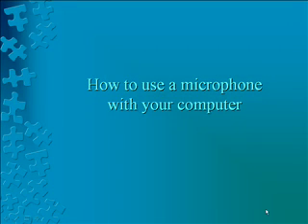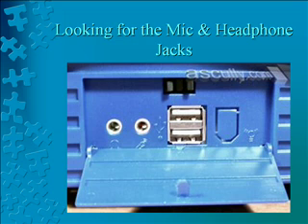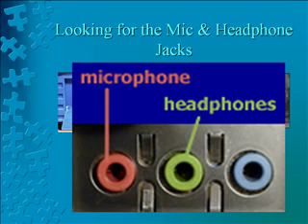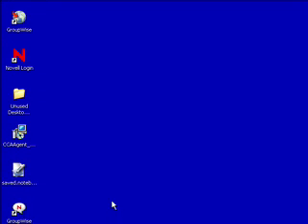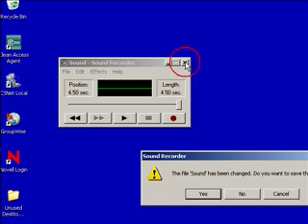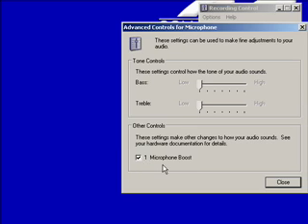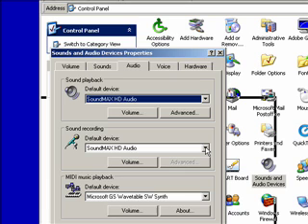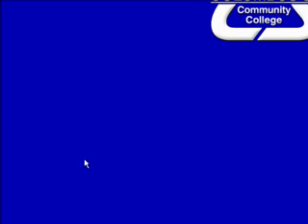Using a microphone with a computer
This video was produced as an exercise in a TLT group eClips workshop.

Many people using online webinars have difficulty setting up a microphone.  This video is intended to give simple instruction on using a microphone with your computer.